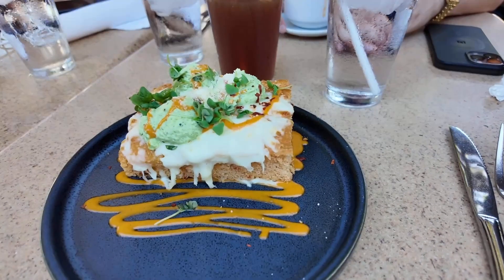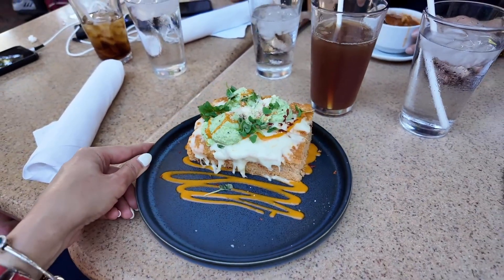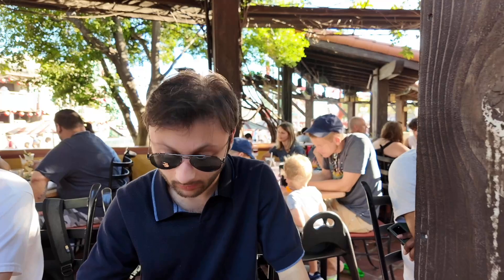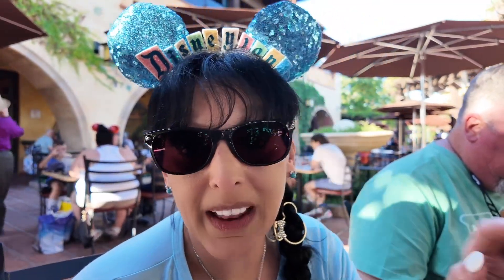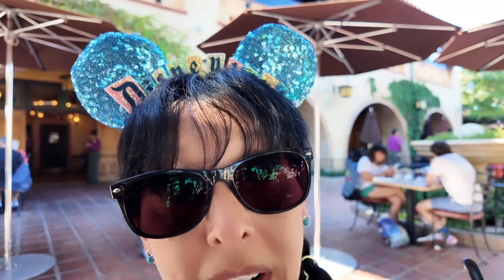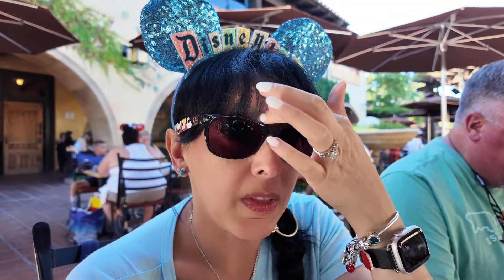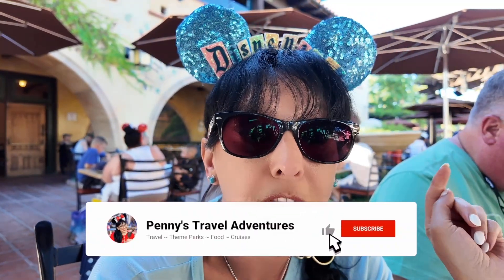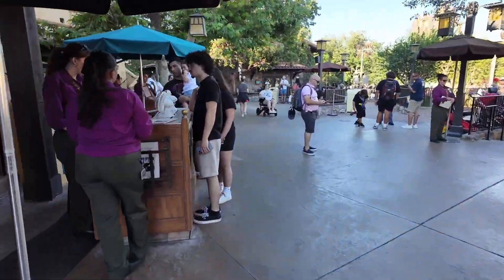🏰Disneyland FOOD REVIEW Wine Country Trattoria California Adventure Park!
Join me for dinner at Disneyland's Wine Country Trattoria Restaurant!

😀Thanks for joining me on my travel adventures and sharing the magic and fun with me!
🏰 The Vacationeer is an Authorized Disney Vacation Planner, Official Travel 🏆 of WDW News Today and Winner of Disney's Earmarked Diamond Award
All of my services are FREE! 😃

👍 Click the thumbs up button above if you enjoyed my video
Tap the 🔔 icon above to get notifications when I post a new video!
👍 Facebook Page: Penny The Vacationeer

 ***NON-INCIDENTAL MUSIC that I added myself but do not own:
* Bill Higley By Mini Vandals